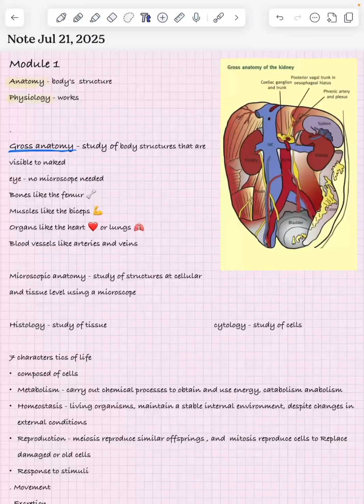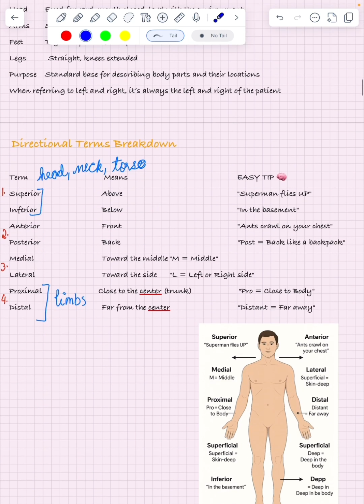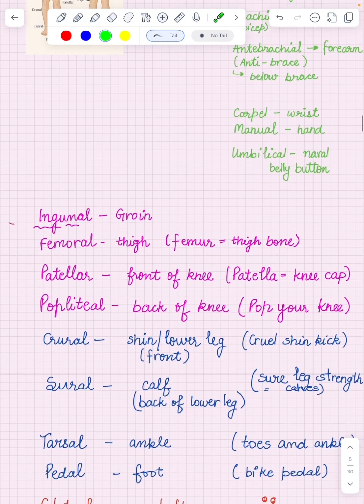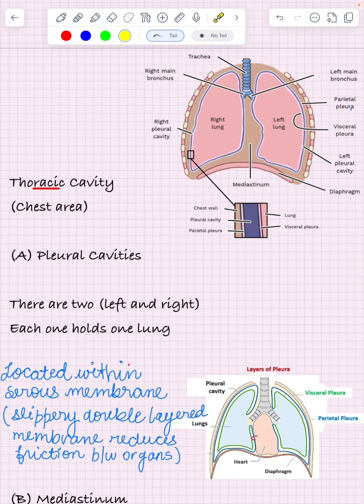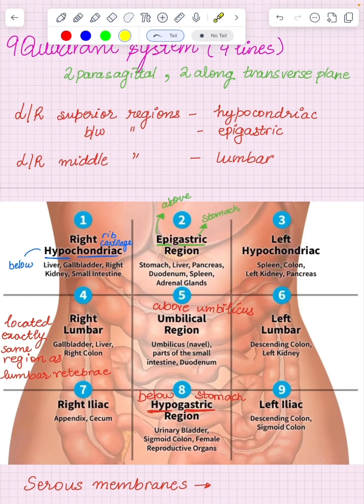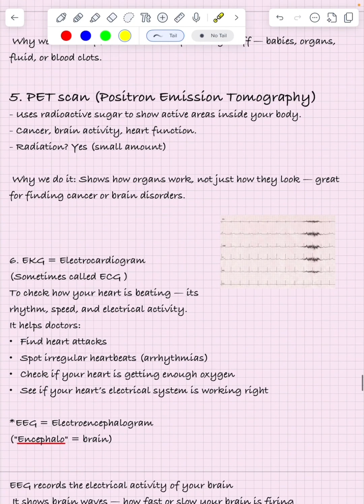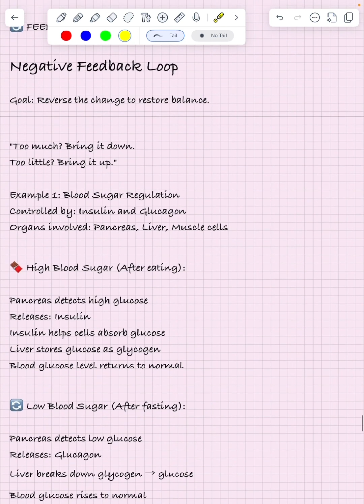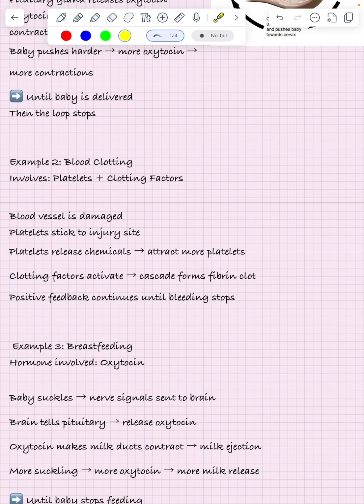USask Nursing anatomy Ch 1 - An easy Guide to Directional Terms, Body Cavities & Feedback Loops.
Welcome to my first YouTube video for nursing Anatomy & Physiology at USask! 🎓💚
In this video, I cover the basics to help you succeed in the course:

Directional Terms
Body Cavities
Medical Imaging
 Homeostasis
Feedback Loops (Positive & Negative)

This video is designed to break things down simply for nursing students at USask or anyone reviewing anatomy.

Drop a comment if this helped you—or if you have questions!
 Good luck in studying, we’ve got this!